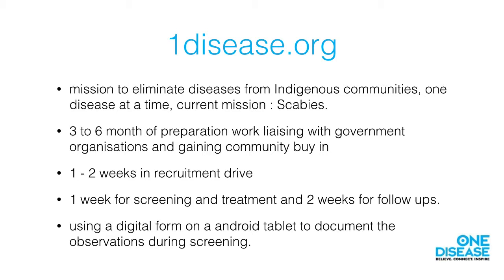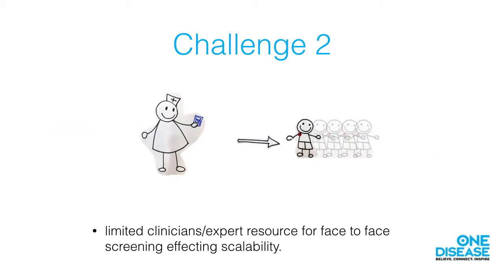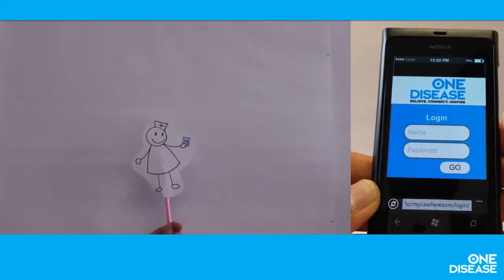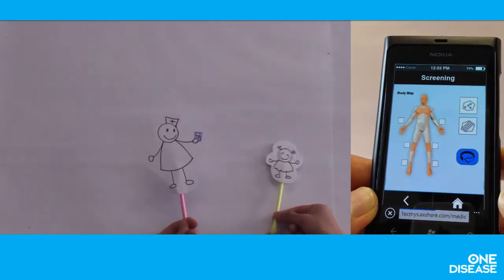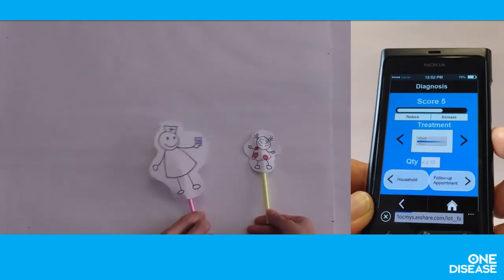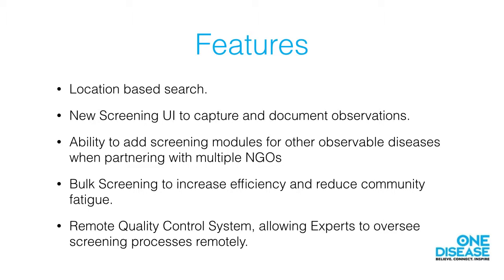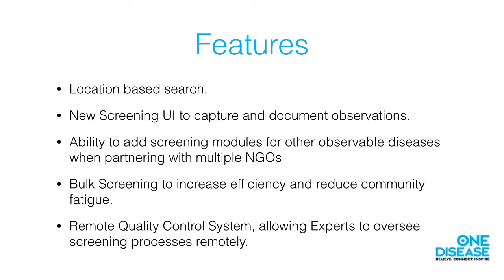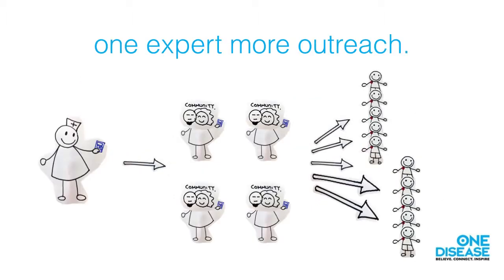onedisease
Scabies is highly prevalent issue amongst Australian Aboriginal communities. Unfortunately, the problem continues to affect thousands of children and adults due to a lack of screenings and treatment. One Disease is an Australian charity that is looking to help eradicate scabies by empowering community based workers to screen and treat for the issue.

One Disease APP attempts to democratising the screening process by making it more accessible and giving community control and ownership of the healthcare process.